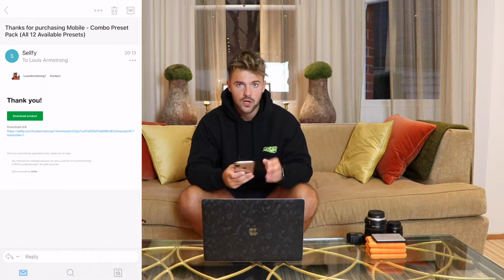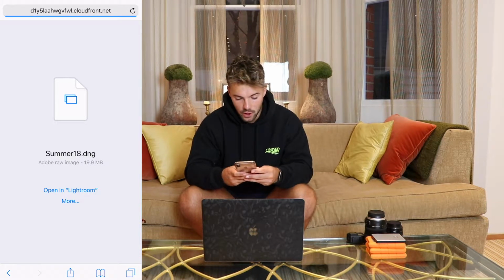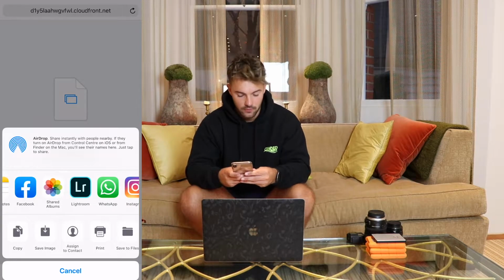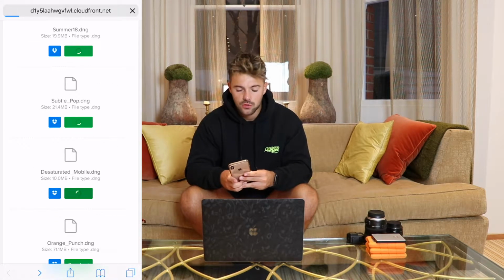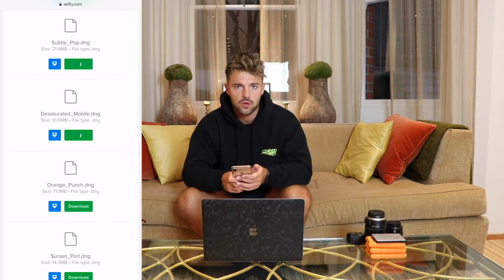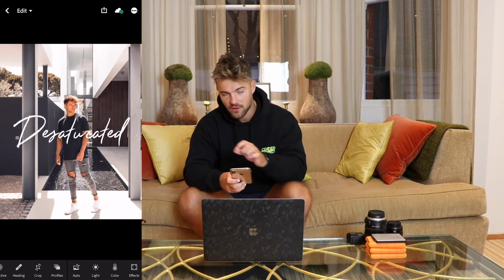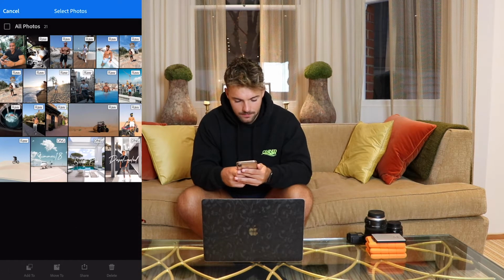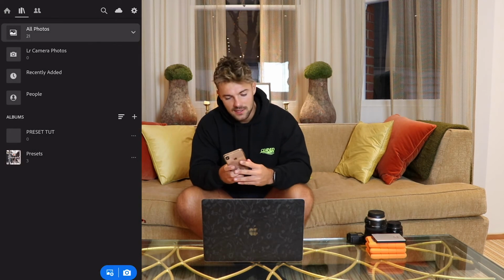Mobile Lightroom Preset Installation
How to Install Lightroom mobile presets on your phone.